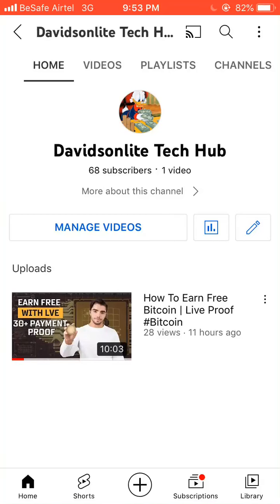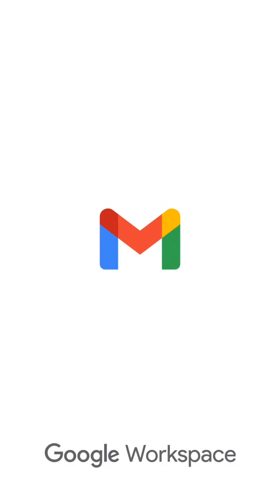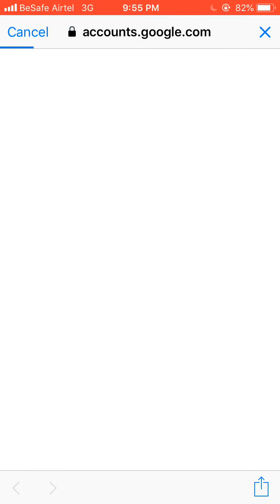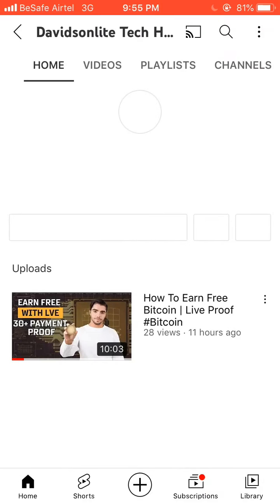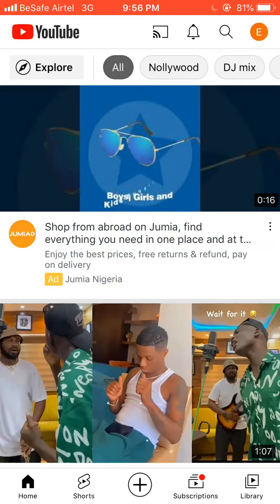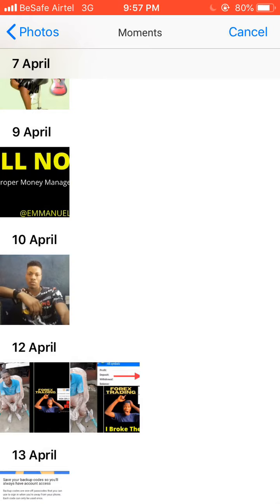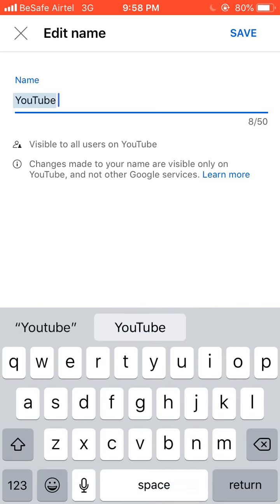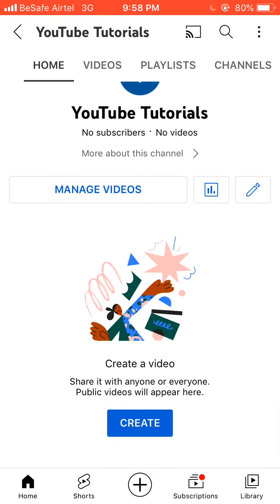How to Create YouTube Channel Easy 2022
In today’s video, I will be showing you guys best and easy way on how to Create a brand new YouTube channel in 2022